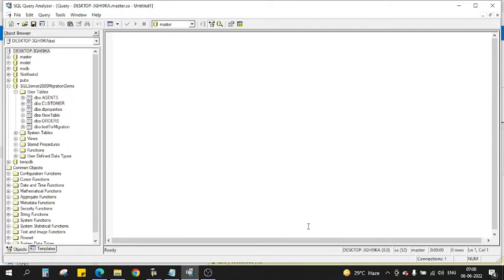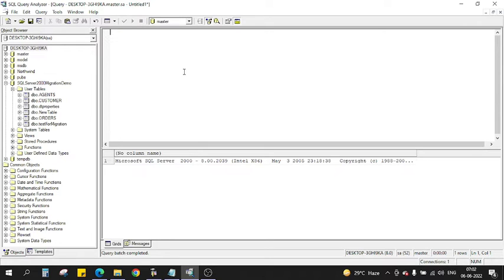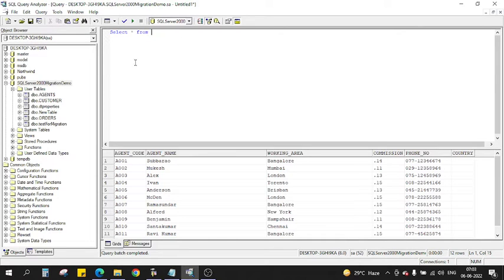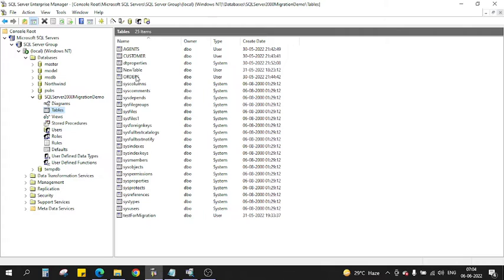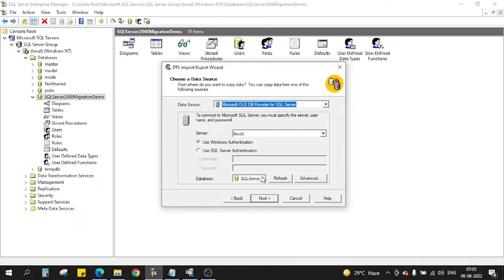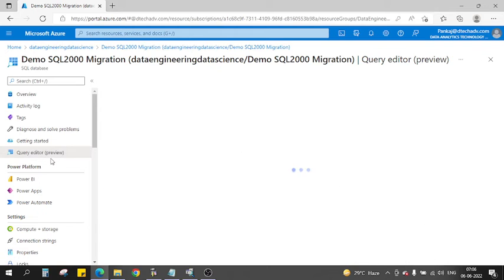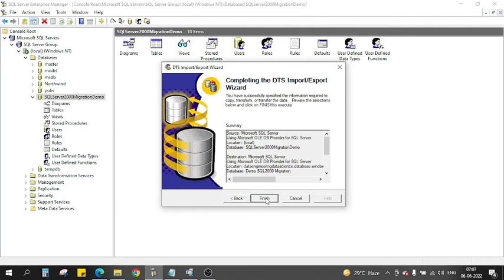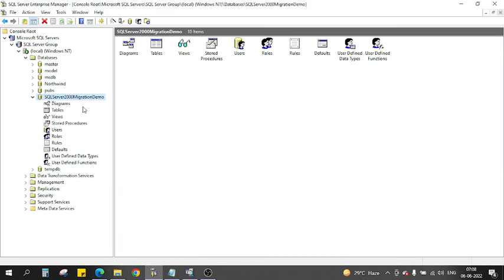How to migrate data from SQL Server 2000 to Microsoft Azure SQL Database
In this video, we will see how we can migrate the data from SQL Server 2000 to Microsoft Azure SQL DB. This is very easy and neat techniques using which  you can easily migrate the data between these two servers with in easy steps.